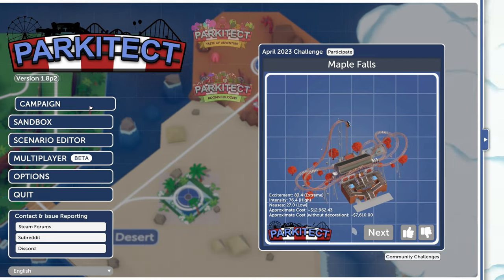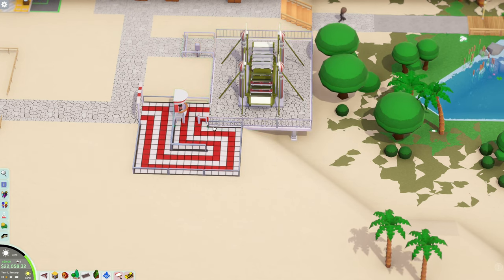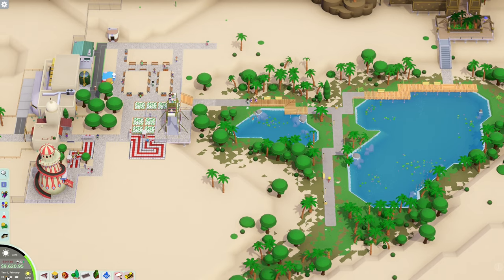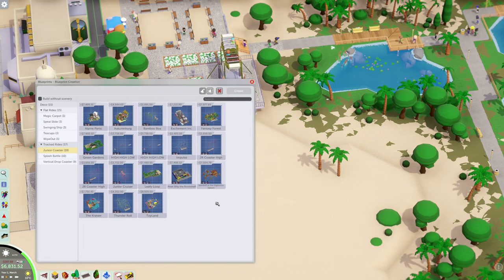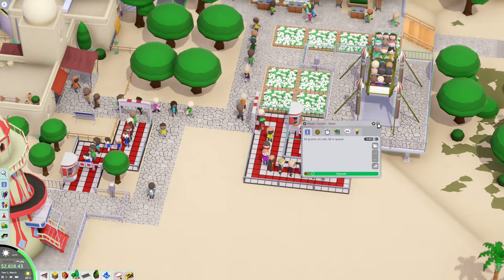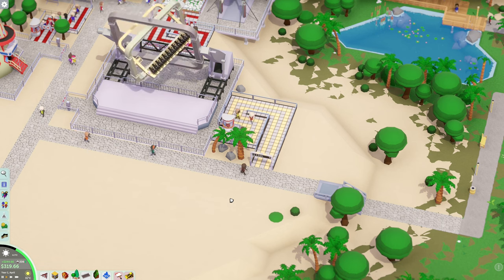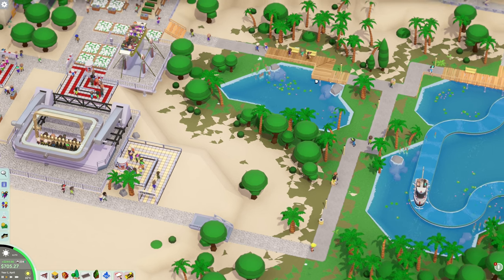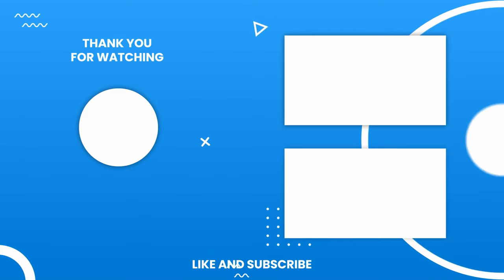Mystic Oasis Campaign - Parkitect (Part 1 of 2)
I am back again! I have a brand new campaign mission, it is called Mystic Oasis. This is a fun map with a lake in the middle. I hope we can tackle this one like we have with the others. Let's have some fun with this one in Parkitect.

Parkitect is a fun and engaging theme park simulation game that lets you design and manage your very own amusement park. With its charming retro art style and intuitive controls, Parkitect has quickly become a fan-favorite among gamers.

The game allows players to construct a variety of rides, attractions, and shops to keep guests entertained and happy. You can customize your park to your liking by placing decorations, adjusting terrain, and even changing the weather conditions. With over 100 different types of rides and attractions to choose from, the possibilities are endless.

But running a theme park isn't just about designing and building. You also need to manage your finances and keep an eye on your guest satisfaction levels. Keep guests happy by ensuring there are enough rides, shops, and facilities for them to enjoy, while making sure your park is profitable enough to keep expanding.

Parkitect offers several different modes of play, including career, sandbox, and scenario modes. In career mode, you start with a small park and work your way up to becoming a successful theme park mogul. In sandbox mode, you have complete control over your park's finances, allowing you to build and experiment without any restrictions. Scenario mode offers specific challenges and objectives to complete, adding an extra layer of excitement to the game.

The game's controls are easy to learn, and the tutorial provides a helpful introduction to the gameplay mechanics. The graphics are charming, with bright colors and cute animations that bring your park to life. And the game's soundtrack, with its cheerful tunes, adds to the overall enjoyment of the game.

One of the best things about Parkitect is the active community of players who share their creations and ideas online. There are countless mods and custom content available, including new rides, shops, and even entire theme park designs. With Steam Workshop integration, it's easy to find and download new content to enhance your gameplay experience.

In conclusion, Parkitect is a delightful and addictive simulation game that offers endless hours of fun and creativity. Its intuitive controls, charming graphics, and active community make it a must-play for anyone who loves simulation or management games. So what are you waiting for? Start designing your dream theme park today!